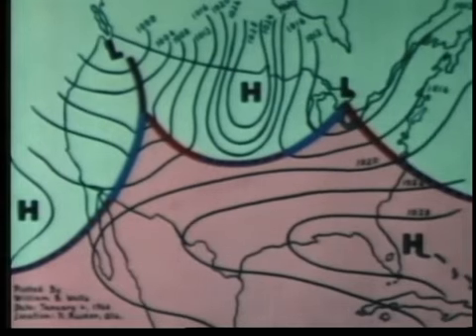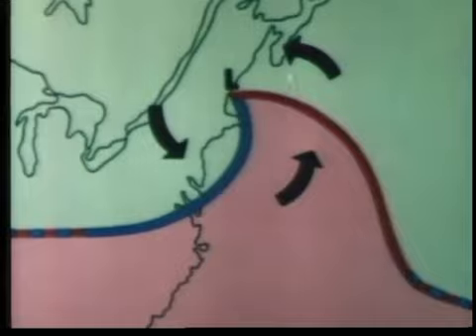Know Your Clouds - U.S. Army Aviation Training Film (1966)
Can you read the skies? Clouds produce an ever-changing skyscape and a vital clue to predicting whether it's going to rain or shine.

With this cloud-spotting guide, you'll learn how to identify clouds types, how they form, how to read a changing sky, the processes that produce different types of clouds, how different cloud types indicate the weather, and the optical phenomena that is produced by certain types of clouds.

Learn the lost countryside art of cloud reading and understand the most essential of nature's clues and signs, with Know Your Clouds!